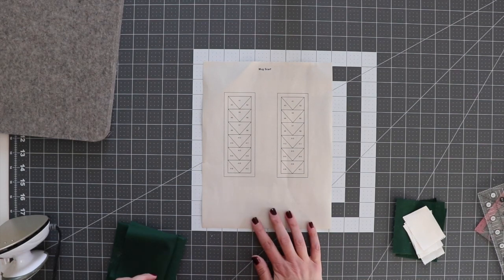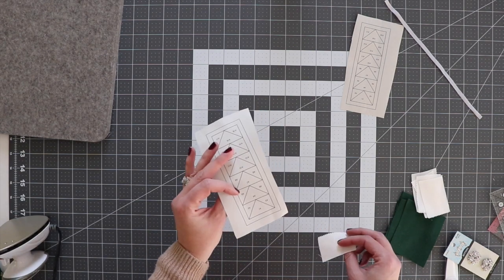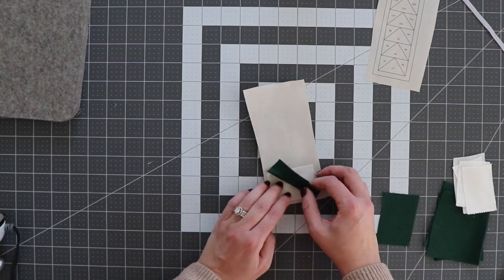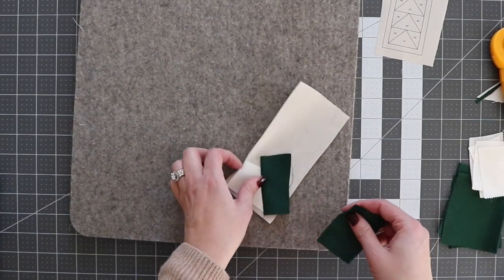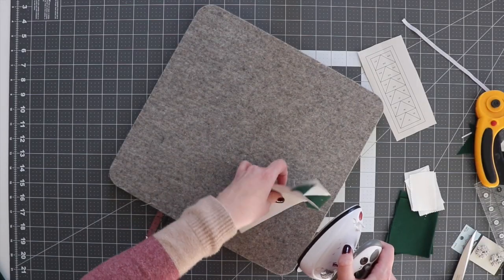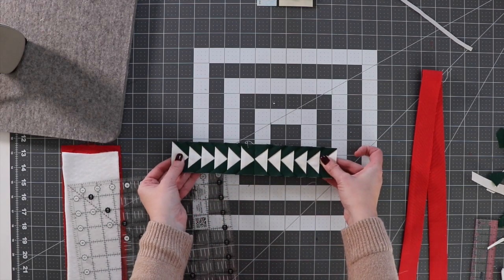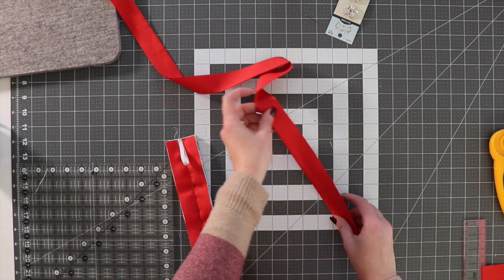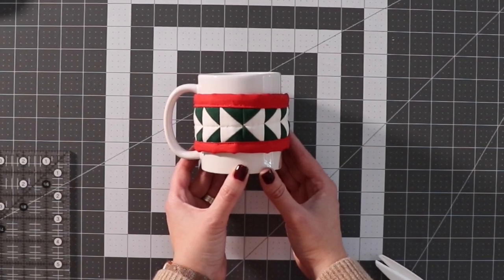DIY Gift - Quilted Mug Scarf sewing tutorial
Easy Gifts to sew, Mug Scarf

Do you need an easy gift that you can sew and quilt?  Try this handmade mug scarf.  This project is uses the foundation paper piecing method to sew this tiny, yet stylish little mug scarf.. All you need is some fabric, batting, foundation paper, elastic, a button and the free template.  The mug scarf foundation paper piecing template can be found